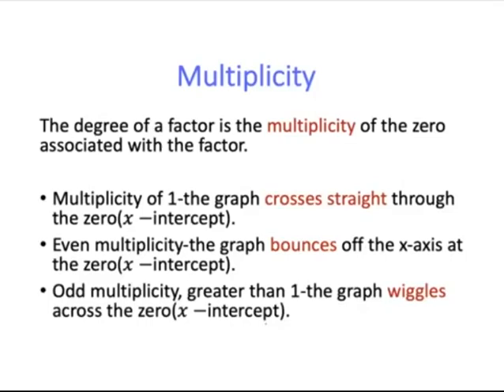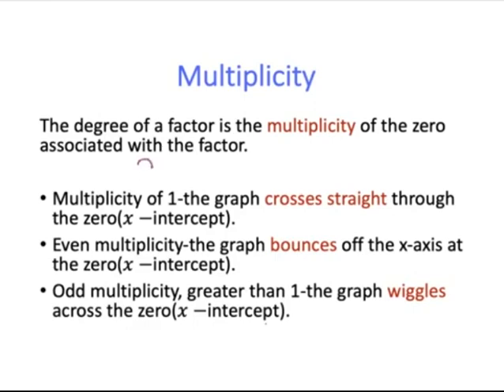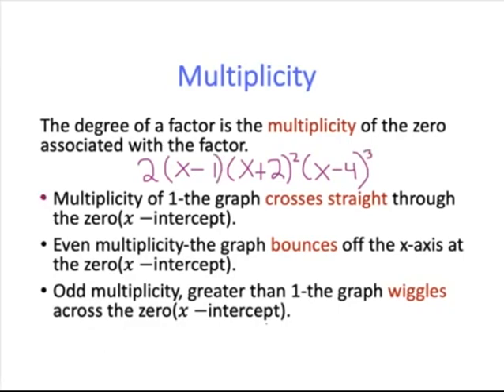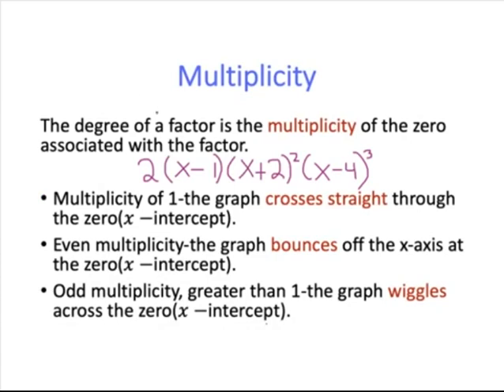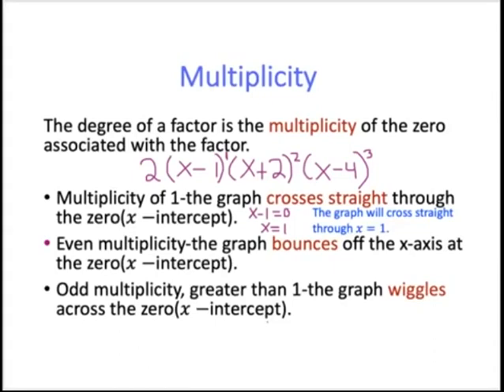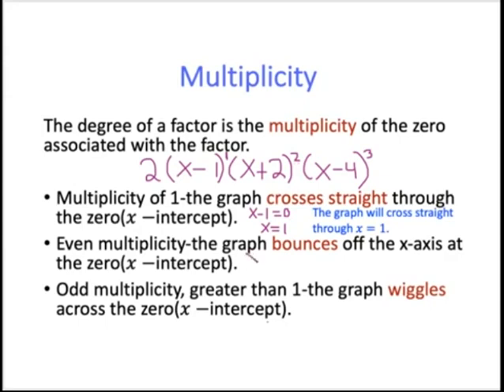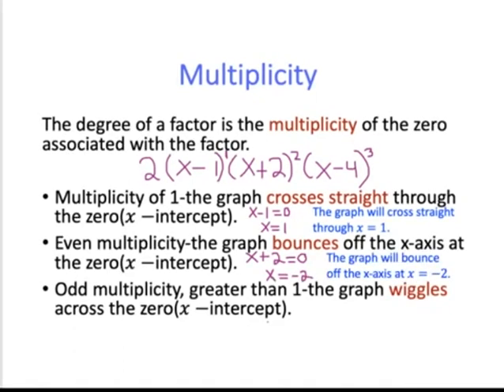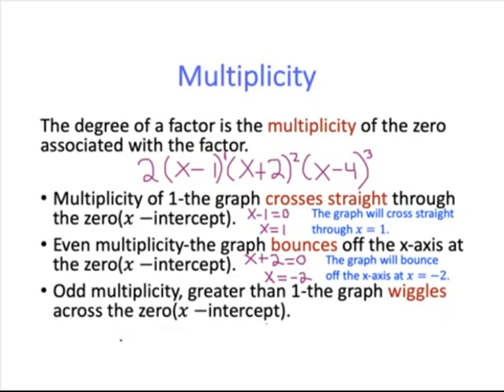Polynomial Functions - Multiplicity of Zeros